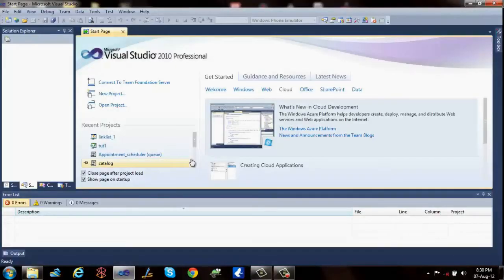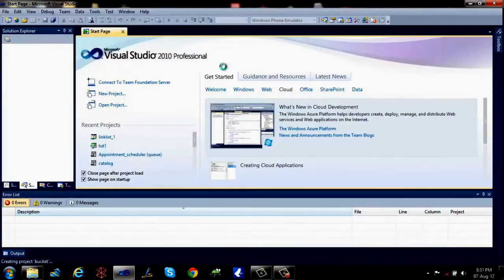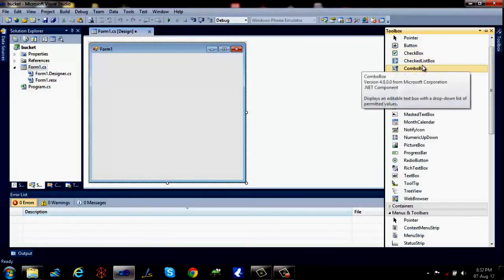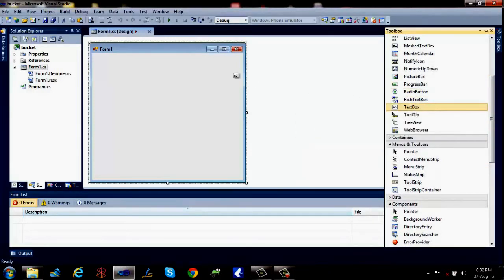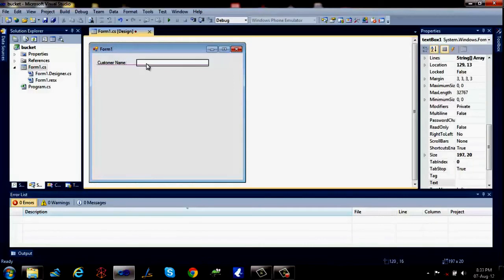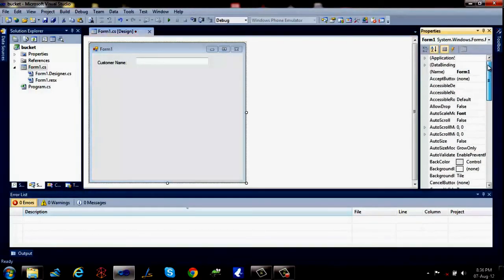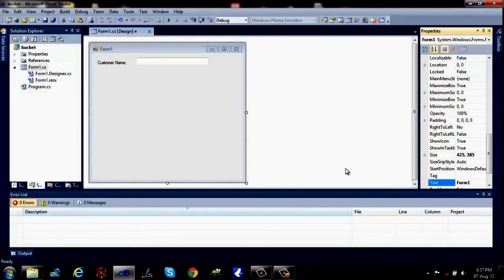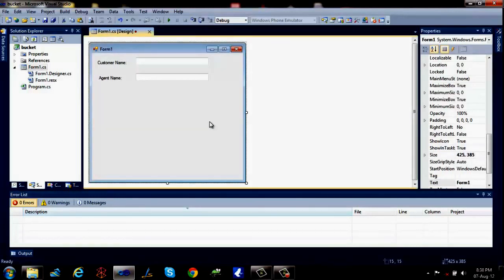Shopping_cart_part1.mp4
Tutorial to prepare a shopping cart program written in C# using Windows Forms.